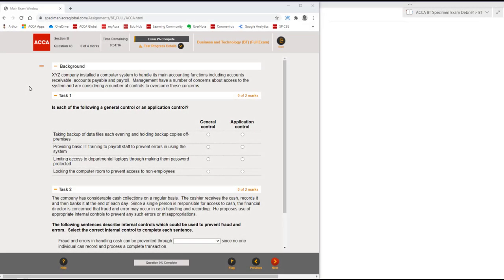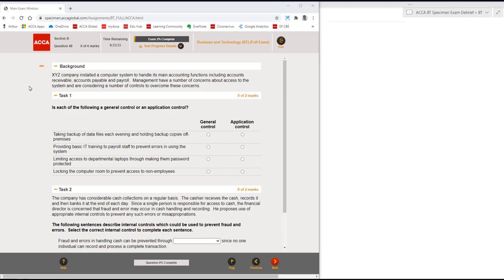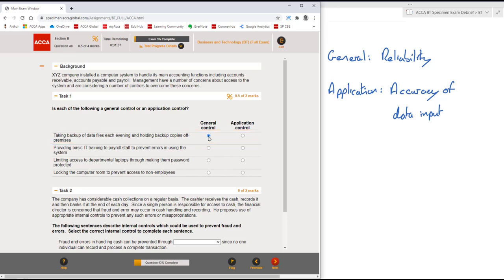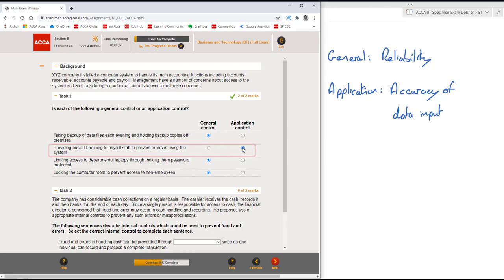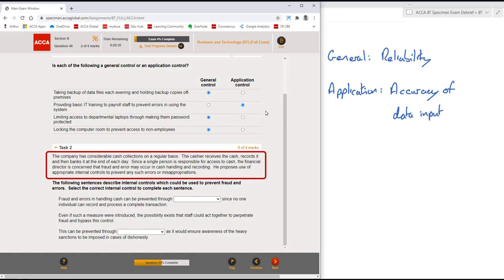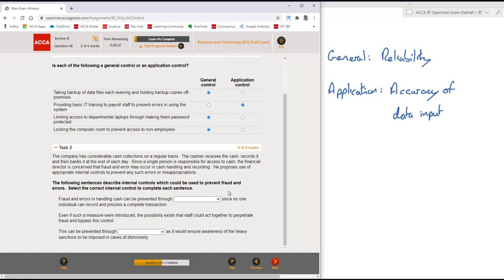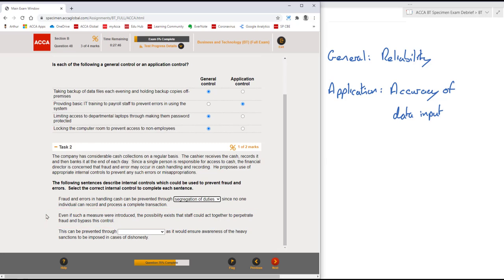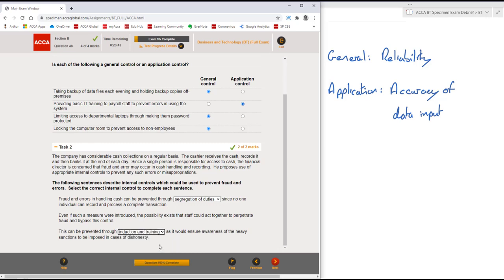Business and Technology Specimen Exam Debrief Q48 (MTQ)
A complete debrief of Multi Task Question 48 in the Business and Technology Specimen exam.
00:00​ Background information
00:36​ Task 1
02:46​ Task 2